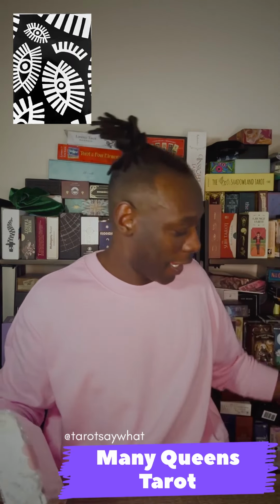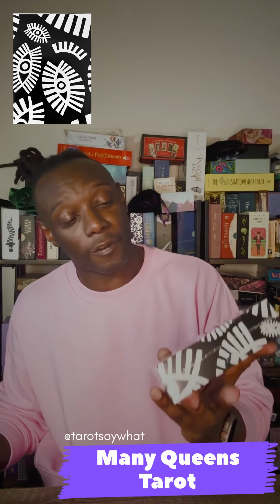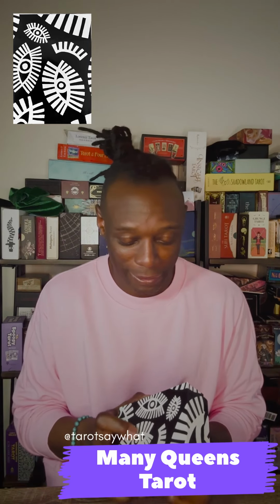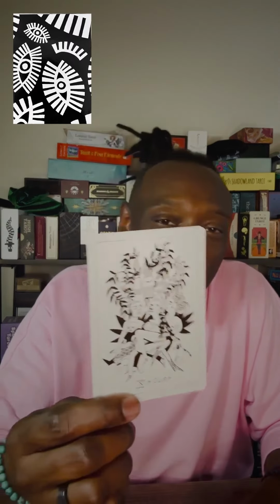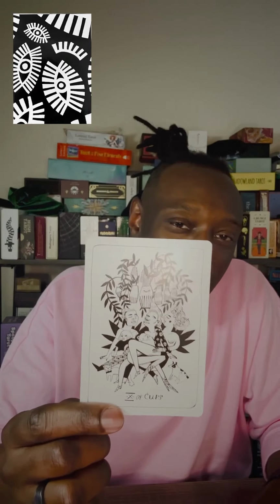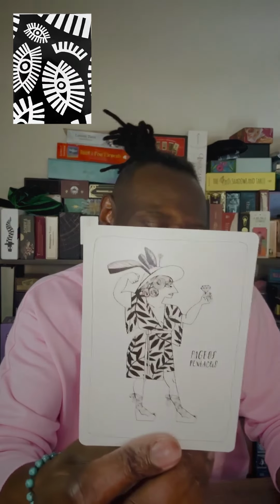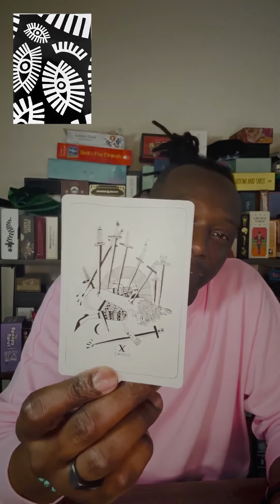Many Queens Tarot - Unboxing | Review | Reaction | Flip Through | Daily Reading | 3 Card Spread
New tarot deck unboxing, review, reaction, flip through, and card pull using the Many Queens Tarot by Lettie Jane Rennekamp.

Let me know what you think! Check out the full video on YouTube or IG.

Tarot Say What offers daily tarot readings and reviews.